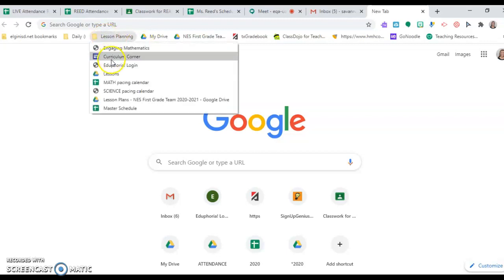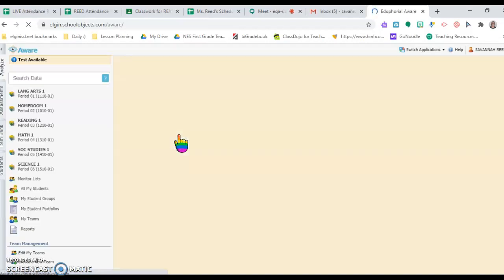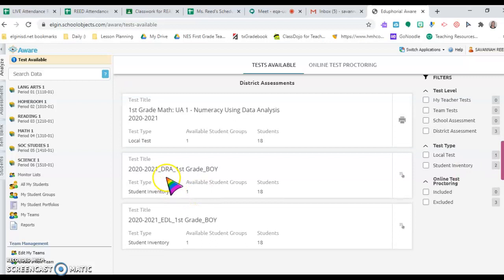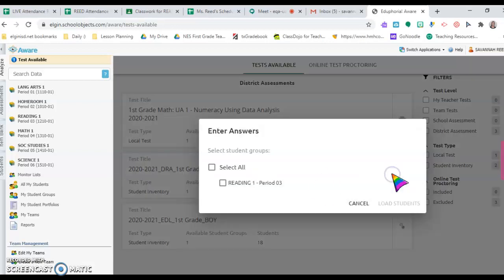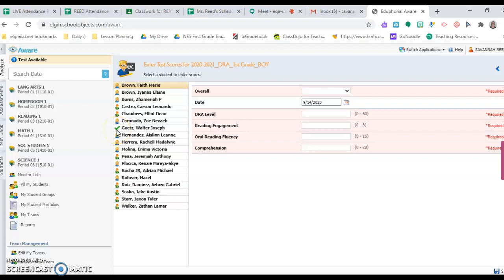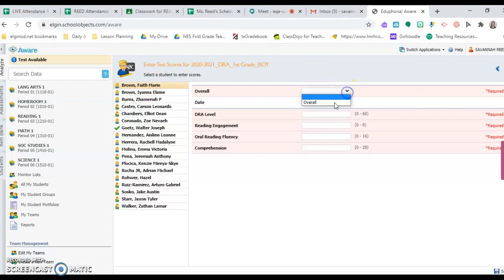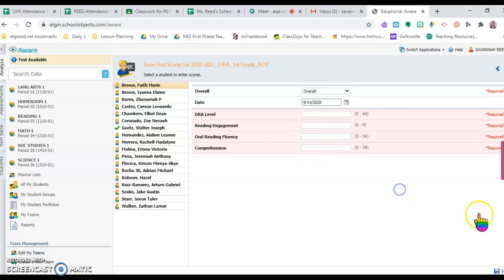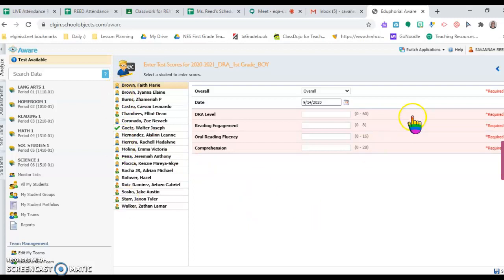How to Enter DRA in Eduphoria